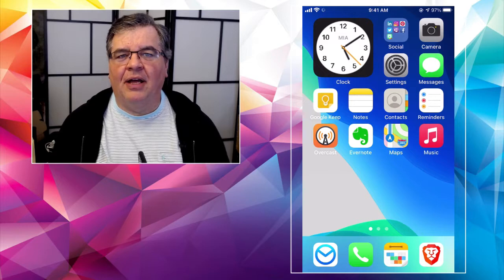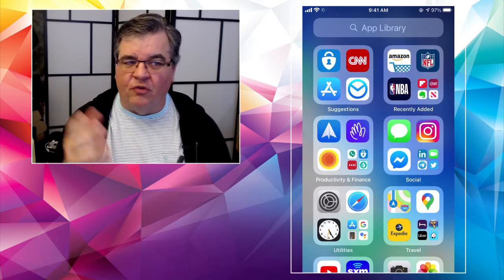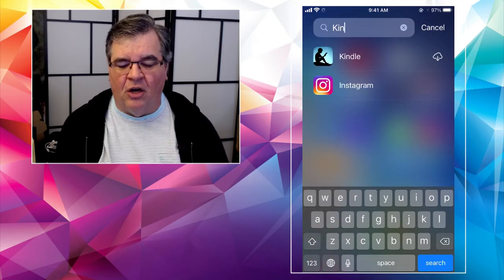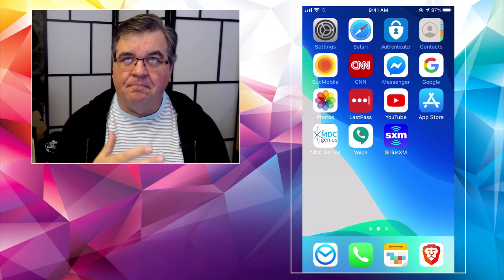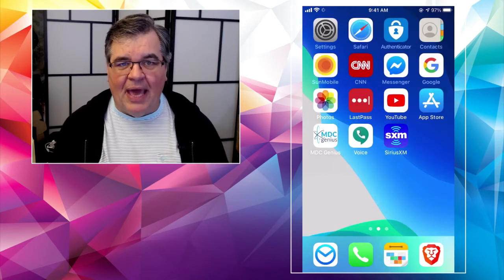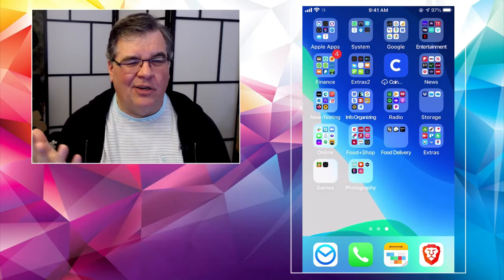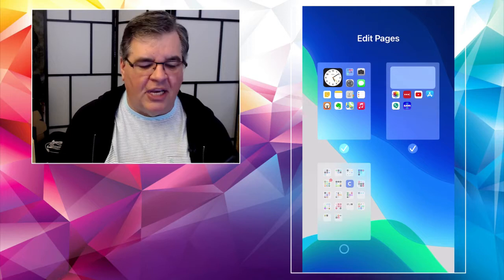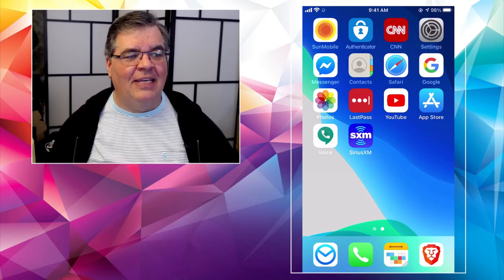Hiding iPhone / iPad Screens and Apps - What's New Wednesday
- This week, we continue to show off more of the (oh so much) new stuff that’s coming out for iPhone and iPad users with the latest software release, iOS 14

As I’ve mentioned on the videos in recent What’s New Wednesday and iPhone Friday episodes, I’m a big fan of keeping a clean and neat screen. So many times, when I’m helping friends (or teaching class), I see devices crowded with apps and folders (also full of apps).

To me, it just makes for a more complicated “user experience.” Trying to find just the app I’m looking for in a sea of pages, apps and folders is a pain in the you-know-what.

Now the latest iOS version offers a way to clean all that up, once and for all. It starts with the “App Library” that we’ve talked about in other videos (and will talk about in others, for sure), but it also includes the ability to “hide” full pages of apps and folders on your device.

This means - if you choose - you only see the apps and pages that you want and need. Those that you use on a regular basis. For a clean-freak like me, this is a very nice new iPhone / iPad development. I put it to work on my devices right away!

A couple of important things to keep in mind: When you hide a page, it does not delete any of the apps and / or folders that were on that page. They’re literally just hidden from view, and can be brought back all at once, looking just like they did before being hidden.

This can be helpful and useful if you have (for example) a page full of apps that you use for one specific purpose. For example, you may have apps that you use for your work or business, but you don’t need to see them all the time.

Or you may have a page full of apps you’ll want to use while you’re on vacation, but you’re only going to use them once in a while, and don’t need to see them otherwise.

You can create use-specific pages of apps (and folders full of apps) for any use you like, and then hide or unhide them as needed. Very helpful!

In this video, I’ll demonstrate how that works so you can clean up your home screen, if that’s your desire. Or you can create new pages to hide / unhide as needed.

Along with that, we’ll dive more deeply into how you can best make use of the App Library to organize all those apps on your iPhone or iPad. Now with iOS 14, you have some choices when you want to delete an app from your device.

In the old days (pre-iOS 14), it was either delete or not. Long-press an app, get them all “jiggling,” and then tap those X’s to start deleting unwanted apps. But what if you’re not sure? Or you think you might need an app in the future, but just not now?

Well, you can now send the app to the App Library, without deleting it. Doing this removes the app from any of your “home” screens, so it’s out of sight, but not out of mind. It’s always going to be stored there in the App Library, ready for you when needed.

Don’t forget! (I remind you of this on the video as well, but it bears repeating.) You can always have your favorite digital assistant - Siri - start up any app for you, no matter where it’s stored on your phone.

Have fun organizing and cleaning up the screens and folders of your iPhone or iPad! I know this one new iOS 14 feature has made a big, positive difference in the way my iPhone looks, and with the way I use it.

Remember also: you can get a free weekly "Recap" email telling you all about the past week's videos, and a link to download the free "class handout" to show you exactly how to do it what we show on the videos (usually the iPhone Friday video, but sometimes both the weekly videos have handouts.)

Get it by signing up for our FREE newsletter on the website. Details?